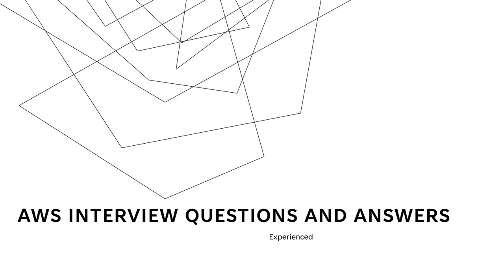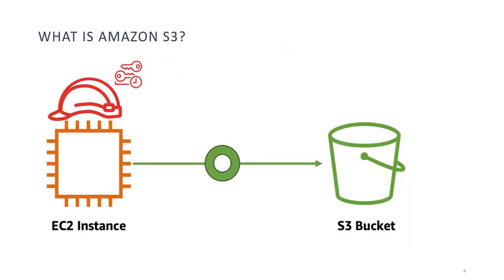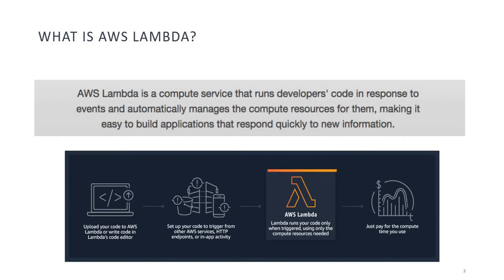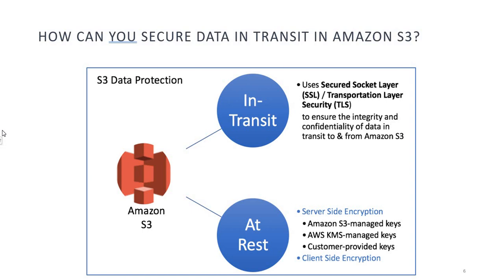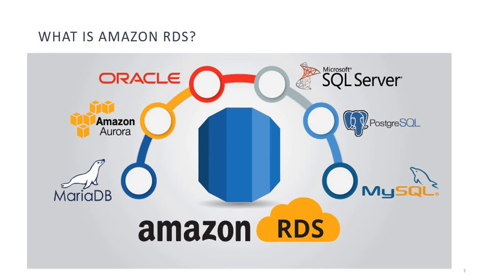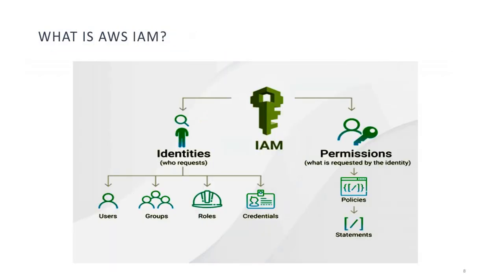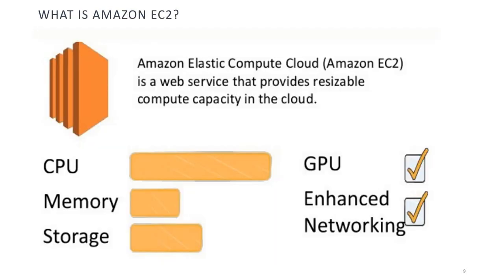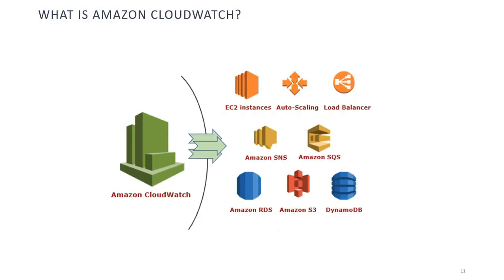Top 20 AWS Interview Questions and Answers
Looking to ace your next AWS job interview? In this video, we cover some of the most commonly asked AWS interview questions and provide detailed answers that can help you showcase your expertise and impress your interviewer. From securing EC2 instances to using AWS Lambda for serverless computing, we cover a wide range of topics that experienced AWS professionals need to know. Whether you're new to AWS or looking to brush up on your skills, this video has everything you need to prepare for a successful interview. Don't miss out on this opportunity to boost your career and land your dream job in AWS!